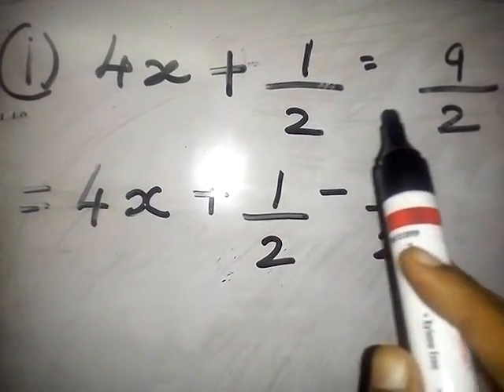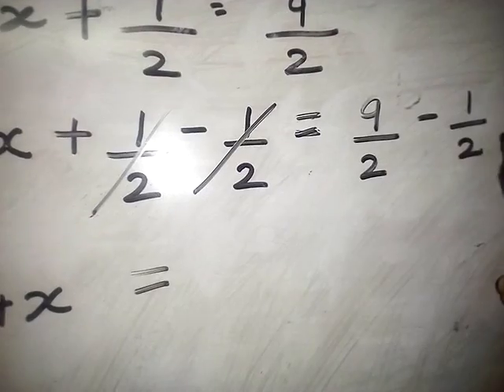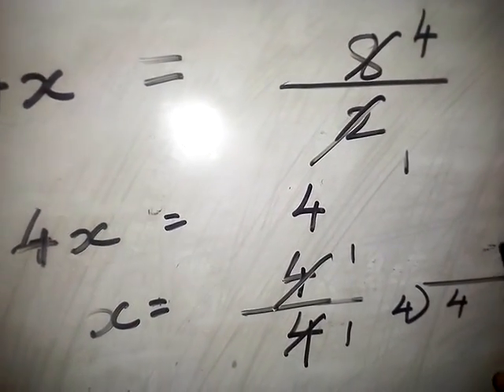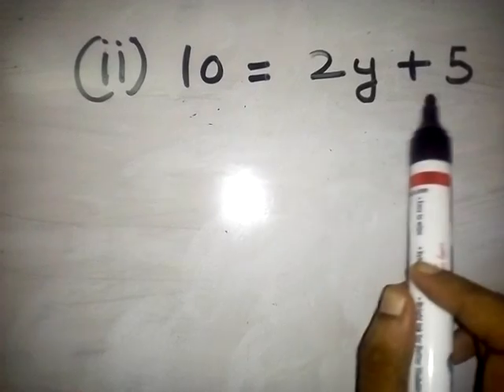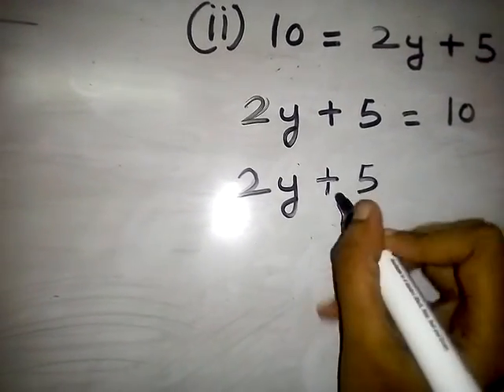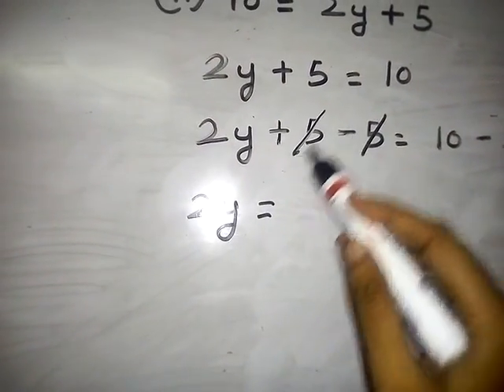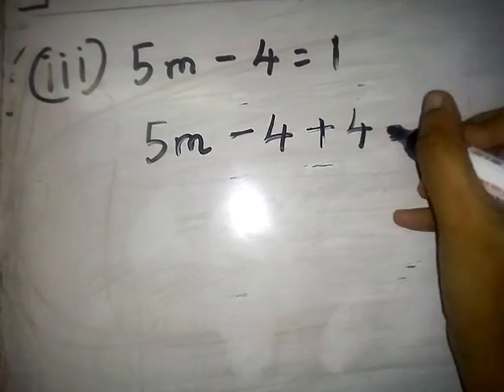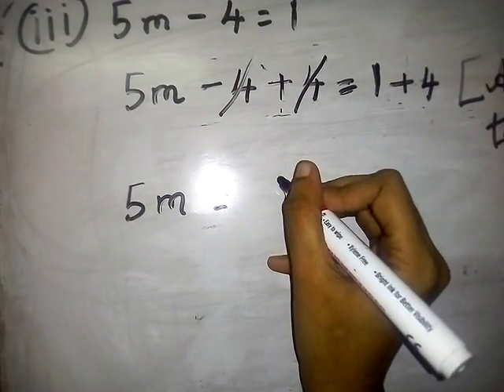Class 7 Maths Practice set 36 Q.3 (1), (2), (3)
Students should understand and know how to use the method to solve equation sums.